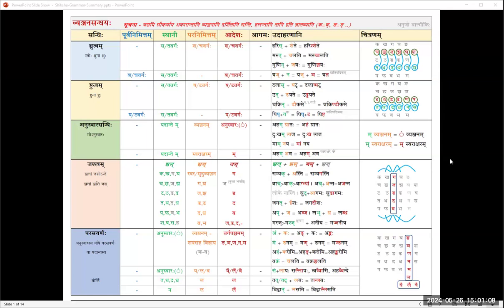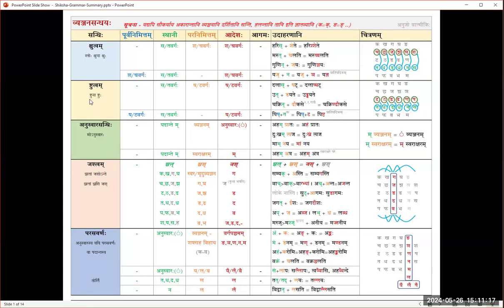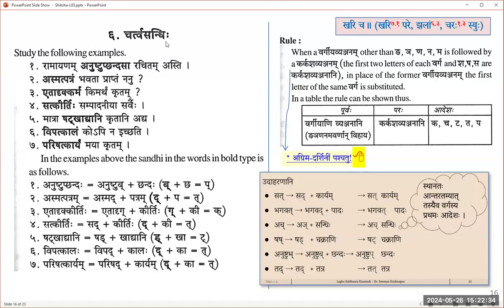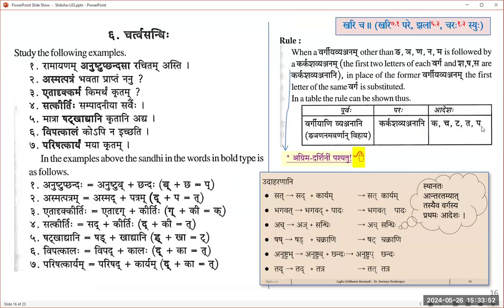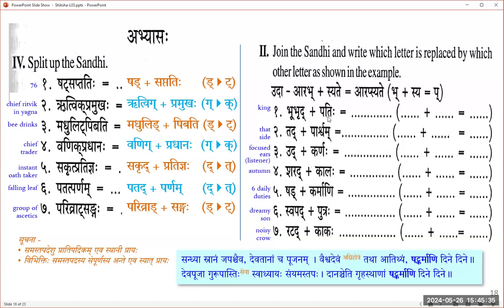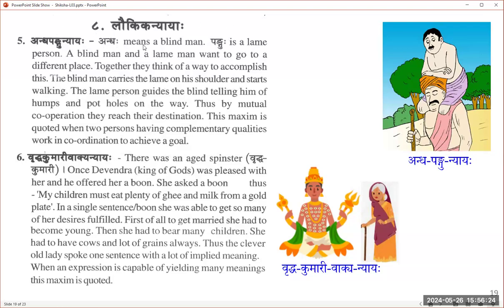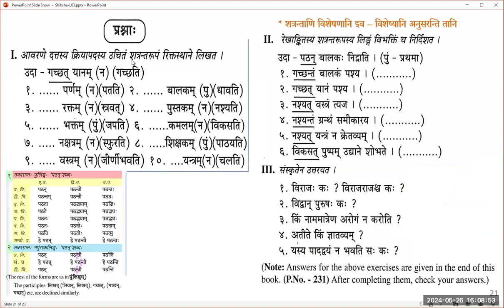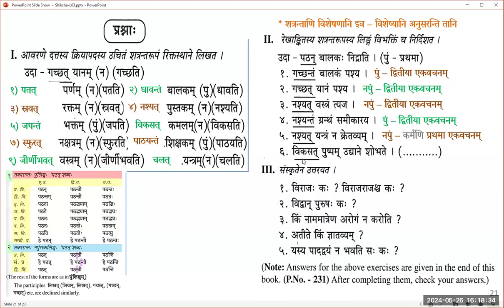S11-L03D - Shiksha Eng G1 August 2024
Samskrita Bharati's Shiksha Postal Course - Session 11 - Lesson 03D